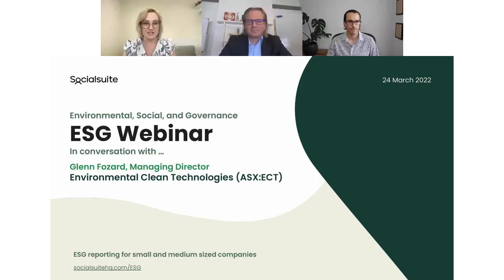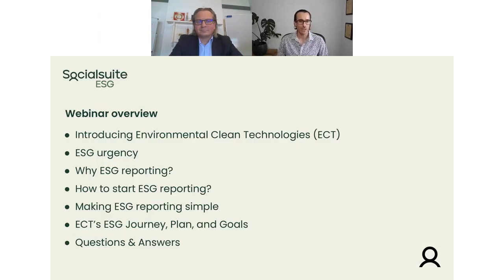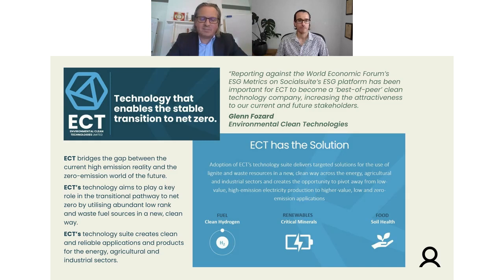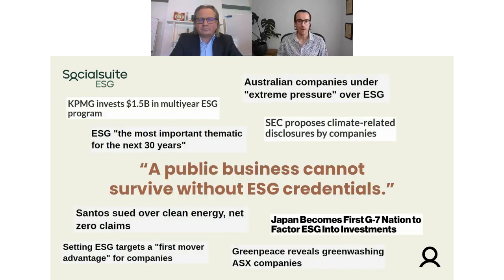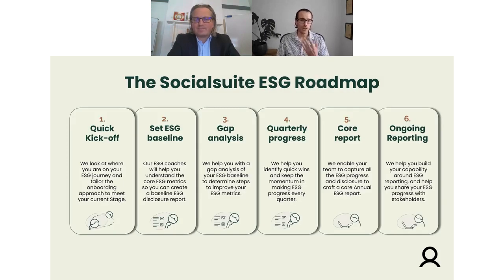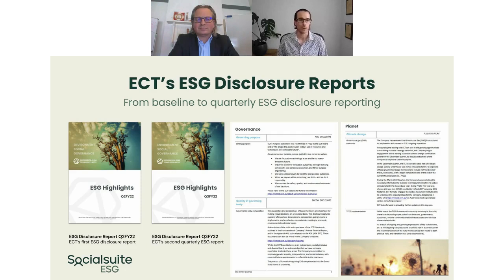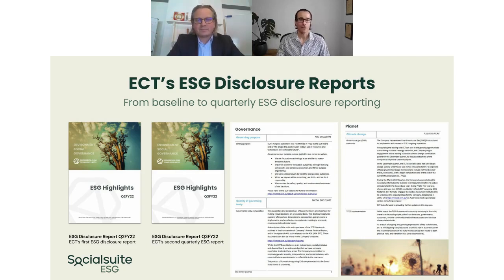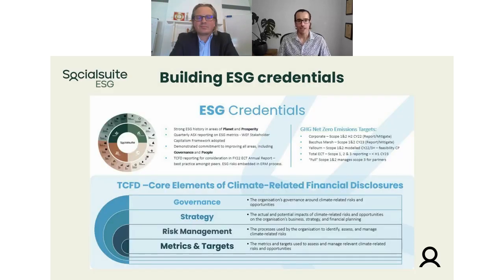ESG In Conversation With... Glenn Fozard, Managing Director - Environmental Clean Technologies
Join our Global Head of ESG, Dr. Tim Siegenbeek van Heukelom for this 30 minute webinar, as he finds out more about Environmental Clean Technologies' (ASX: ECT) ESG journey, including:

- How they got started
- What their stakeholders expect and need
- How their first ESG disclosure report has been received by stakeholders & the market
- ESG Next steps

ECT has been developing net-zero emission and hydrogen technologies for over 15 years. Their solutions aim to transition today’s use of resources to tomorrow’s zero-emission future, delivering immediate financial and environmental benefits. Their team is focused on advancing a portfolio of technologies with significant market potential globally. ECT’s business plan is currently focusing on two major projects: 1) Zero-Net Emission Coldry Commercial Demonstration at Bacchus Marsh, Victoria, Australia 2) Zero-Net Emission Hydrogen Refinery Project at the Latrobe Valley, Victoria, Australia.